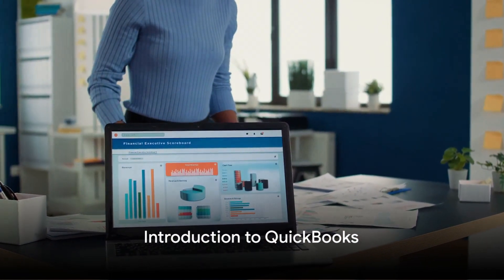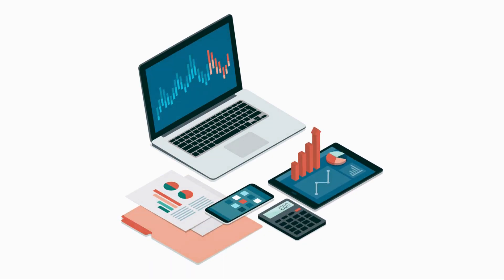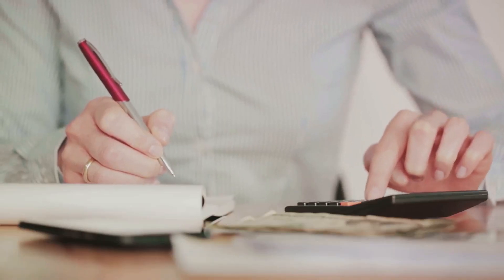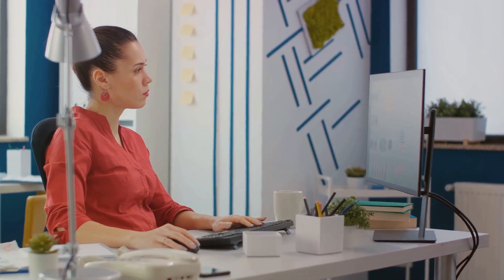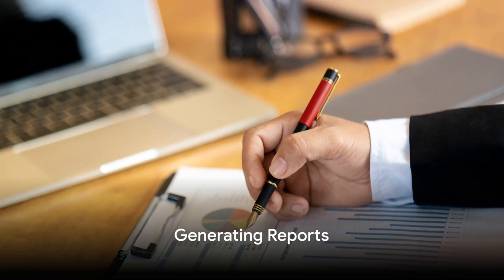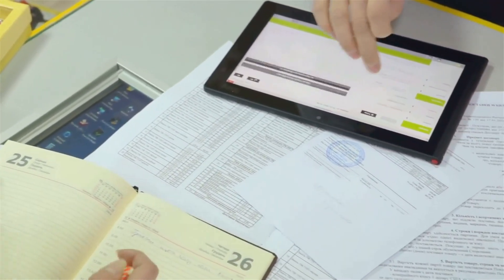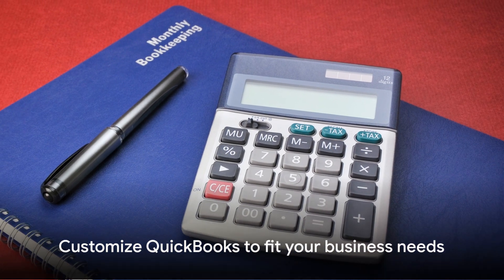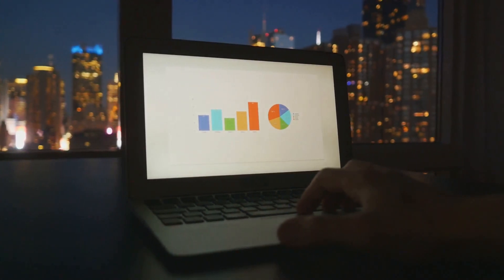Mastering QuickBooks: A Comprehensive Guide